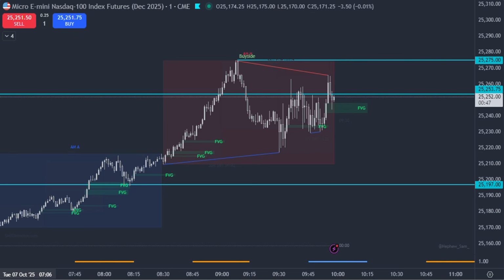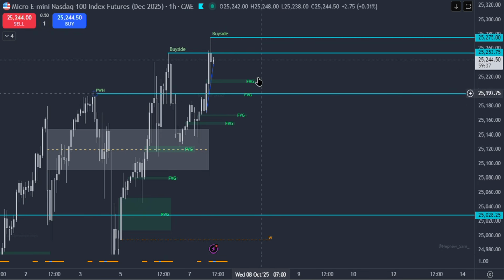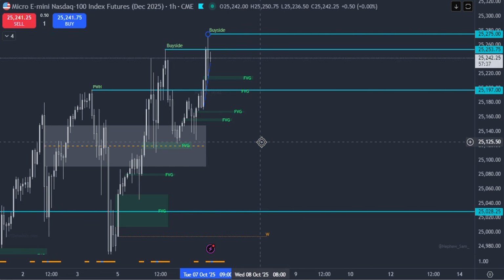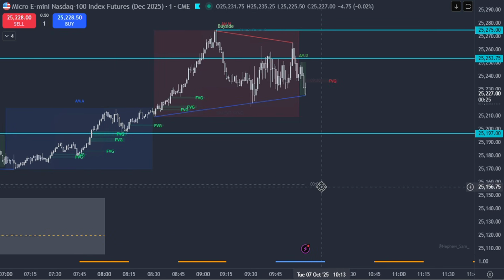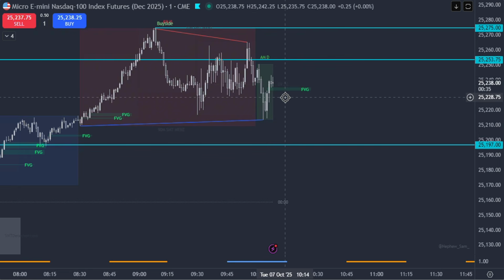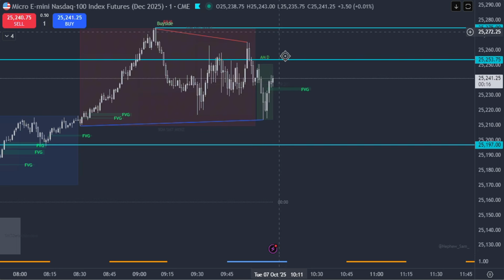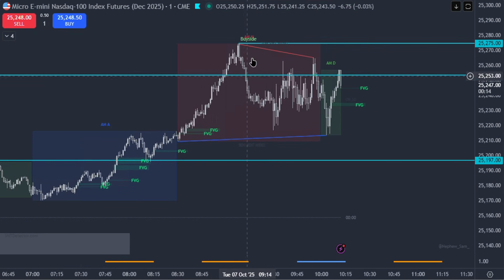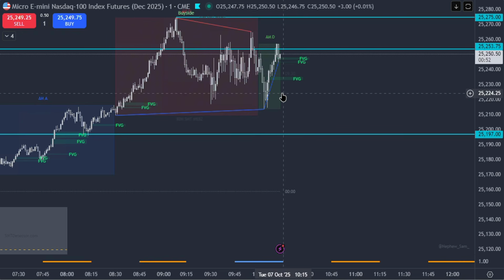I Finally Shared My Secret: The MMXM Method Explained (Full Breakdown)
I came in with a plan — then I spilled the secret sauce. 🎯 In this live Nasdaq breakdown I walk you through my exact thought process: how I read HTF order flow, spot liquidity, and use TIME + SMT + CSD to hit sniper entries. This is the rare behind-the-scenes footage where I show the REAL rules that turn setups into profits. Watch closely — this one’s a blueprint.